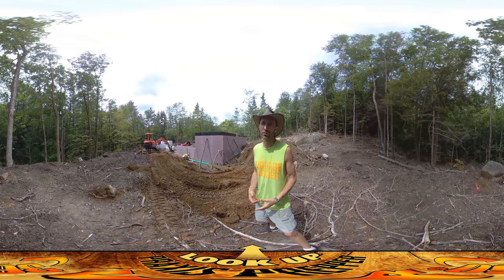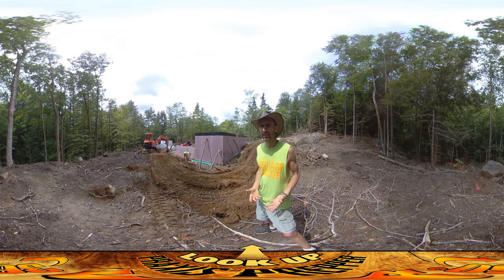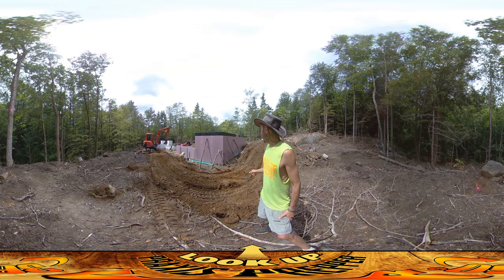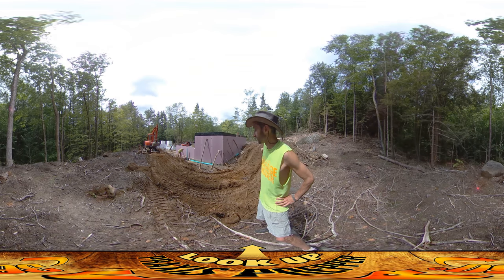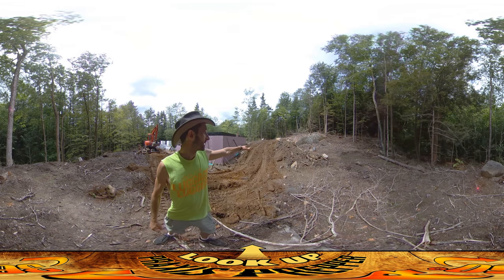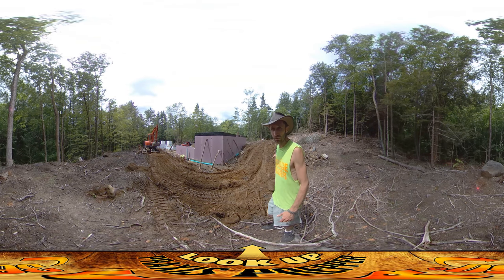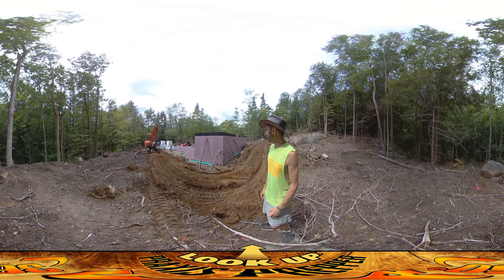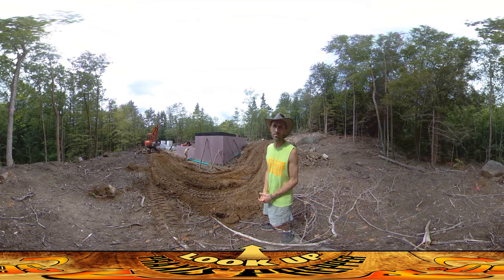Homestead Building - Last Bits of Perimeter Drain Set in, Prepping for Root Cellar Hole